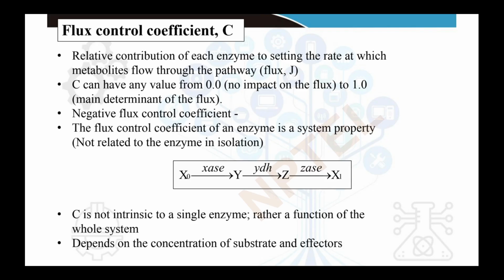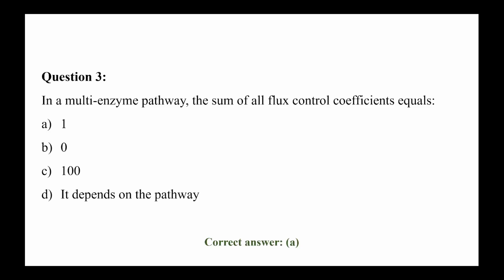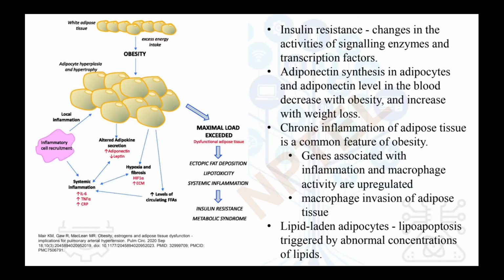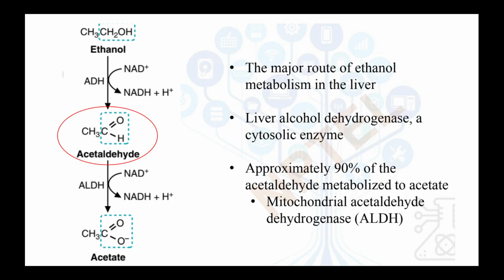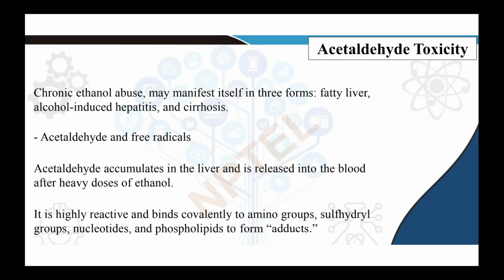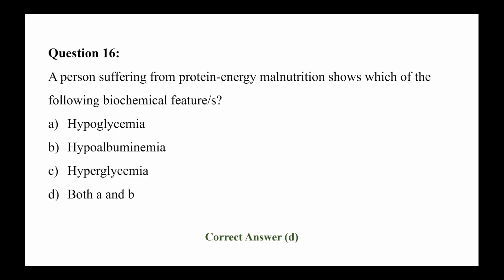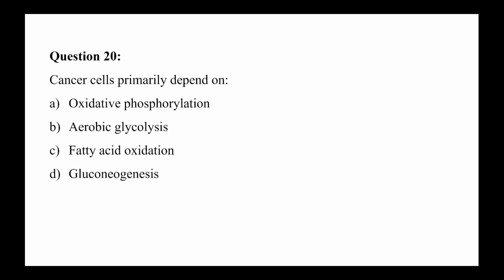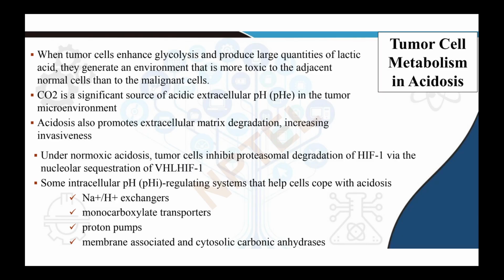NPTEL Overview and Integration of Cellular Metabolism: Week 12